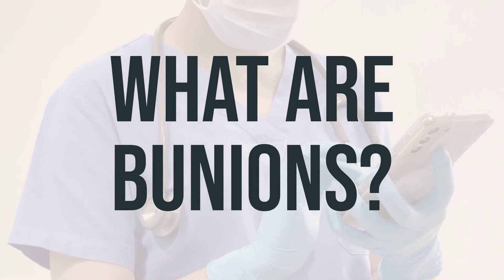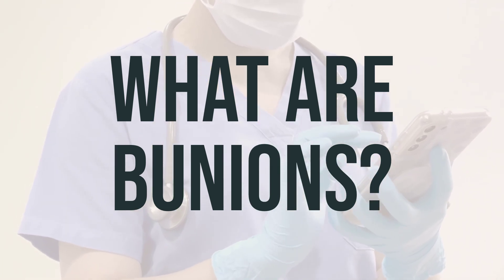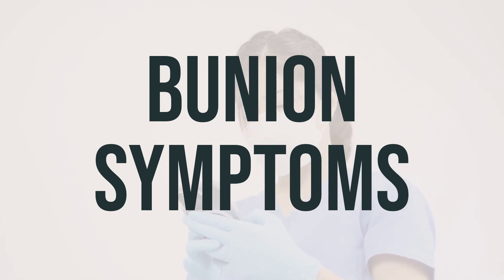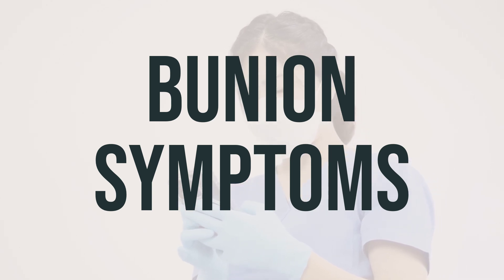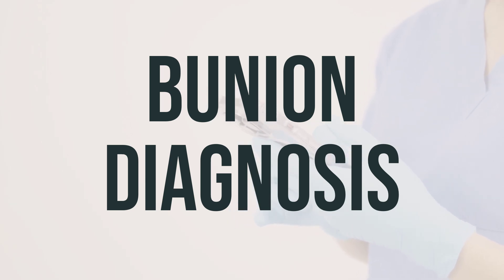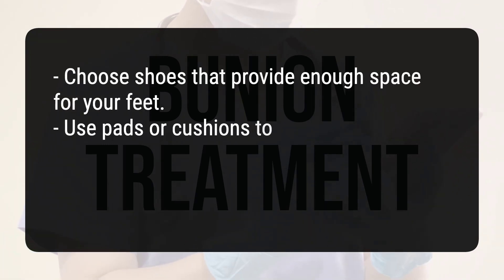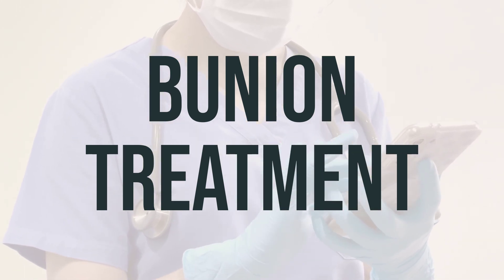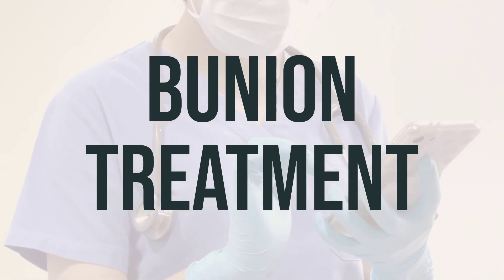Understanding Bunions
Bunions are bony bumps that form at the base of the big toe and can cause significant pain and discomfort. This occurs when the big toe leans toward the other toes, pushing the base of the big toe outward against the first metatarsal bone. As a result, walking can be uncomfortable as the bunion bears the body's weight, leading to pain and potential callus formation from shoe rubbing.
60eb